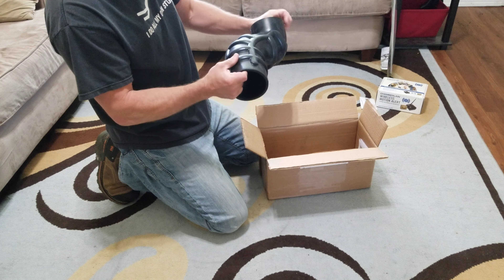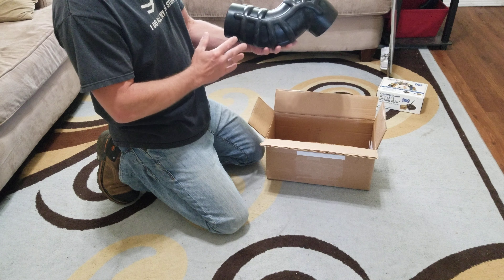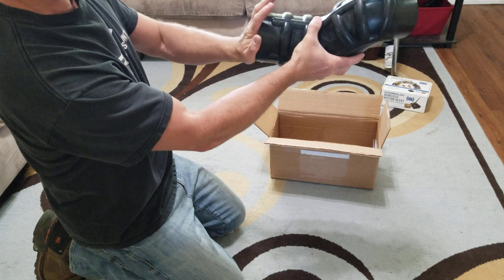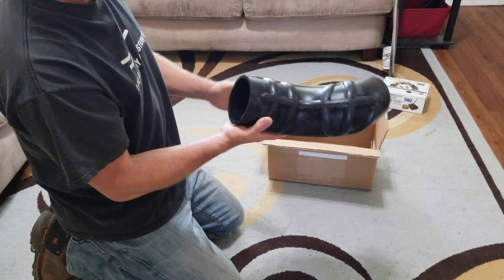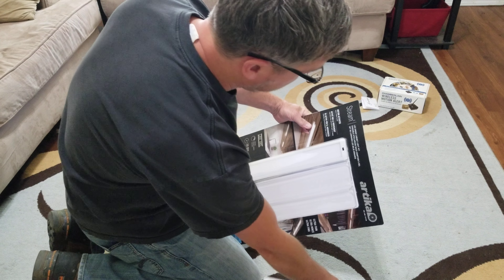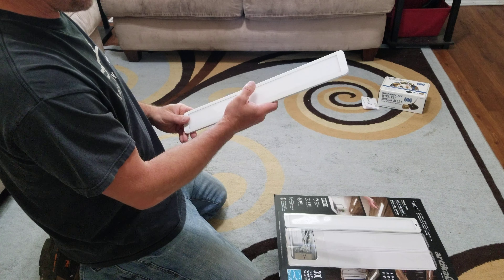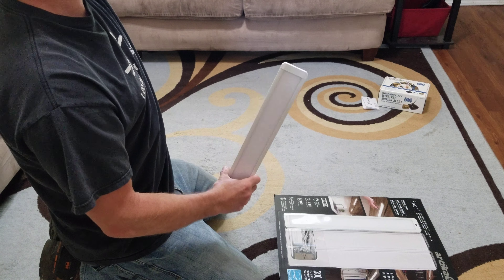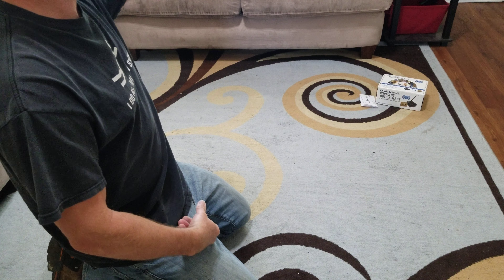Unboxing HMMWV Parts #10 for M1152